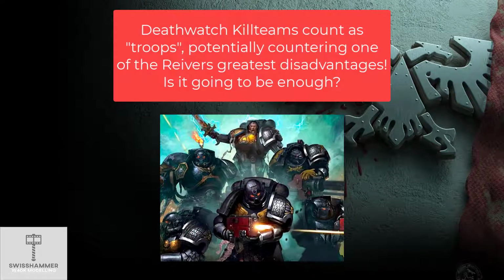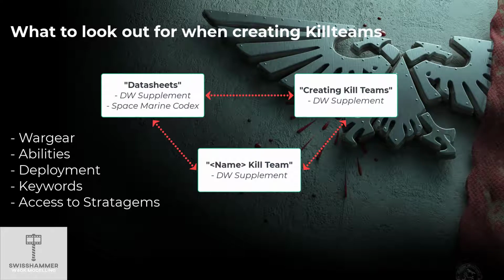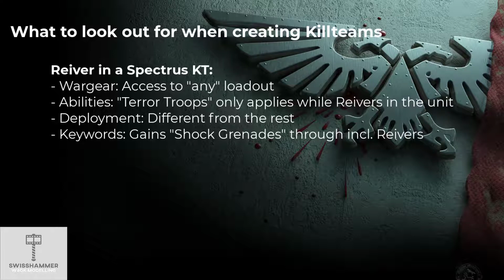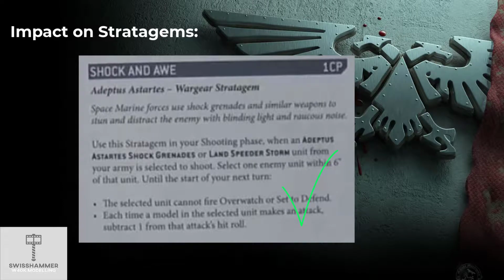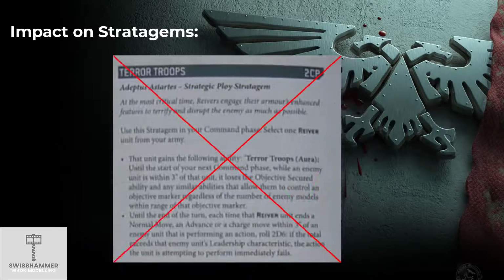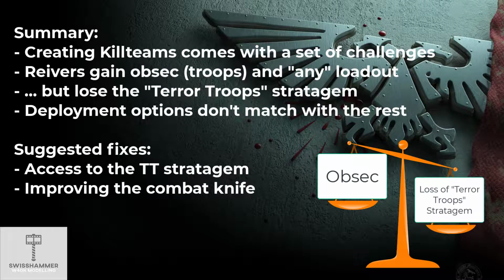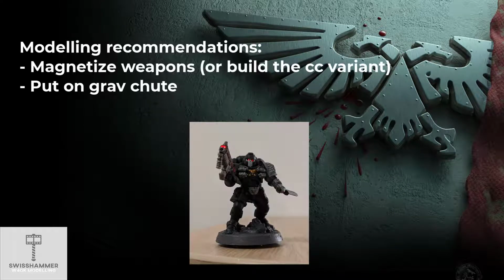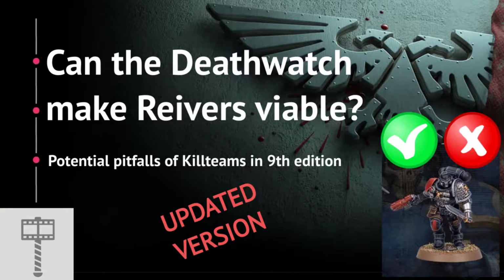Are Reivers viable in the Deathwatch? Potential pitfalls when creating Killteams in 9th edition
Loving how Reivers look, but they are stuck on your shelf? Thought of including them in a Spectrus Killteam? In this video, we are covering the problems that Reivers face in regular Space Marine armies and how the Deathwatch could offer a solution through their Killteams. A dream come true or is there more to it than meets the eye? Creating Killteams comes with its own challenges far beyond just mixing units: Datasheets, abilities, keywords, weapons and access to stratagems are all things that have to be re-evaluated as they can drastically change from what you know from regular Space Marine armies. This video takes a deep-dive on what it means specifically for Reivers and what makes or breaks them in the Spectrus Killteam. This video concludes with a summary as well as some modelling recommendation.